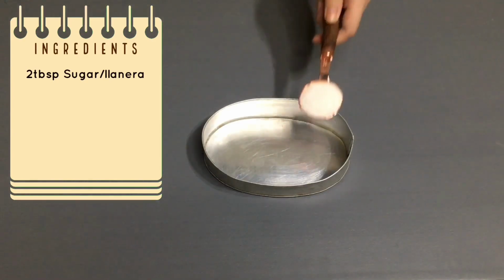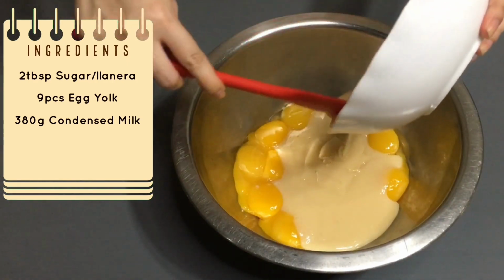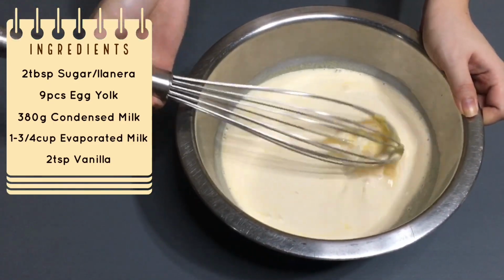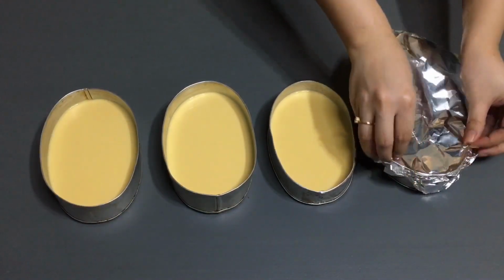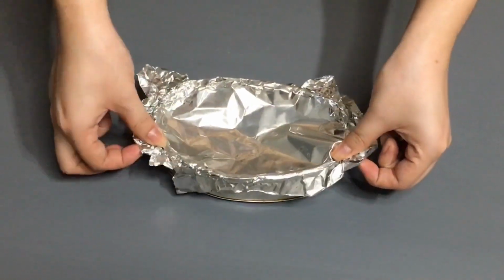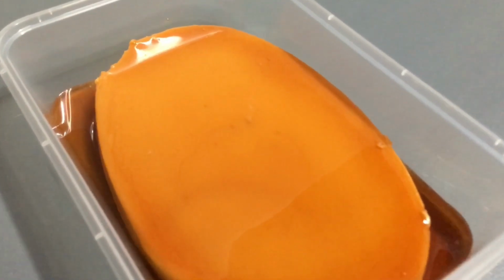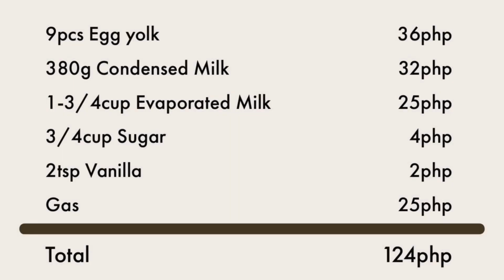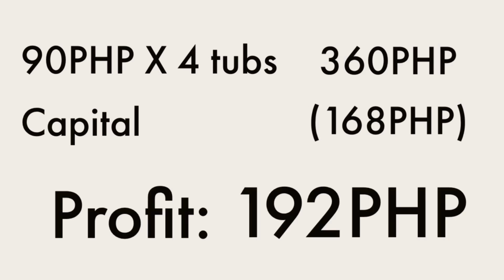Leche Flan | Negosyo Series 01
This classic custard dessert is definitely a Pinoy fave! In this video, we will talk about some tips to achieve that creamy Leche flan and discuss the cost, markup and profit of this product.

Recipe:

9pcs Egg Yolk
380g Condensed Milk (1 can)
370ml Evaporated Milk (1can)
100g Granulated White Sugar (1/2cup)
2tsp Vanilla

Notes:

1. Location and current market would affect markup and pricing.
2. Buy your ingredients in bulk or from wholesalers for discounted prices.
3. Steam your flans in low to medium-low heat to avoid curdling the custard.
4. Keep an eye on your sugar syrup to avoid burning the sugar.
5. Refrain from beating the mixture too hard to avoid creating too much air bubbles.

TIMECODES

0:00 - Intro
1:00 - Recipe
6:03 - Costing